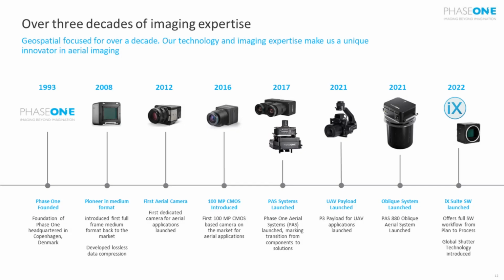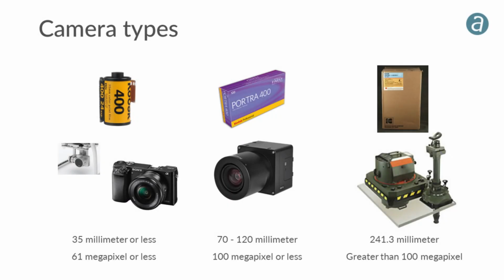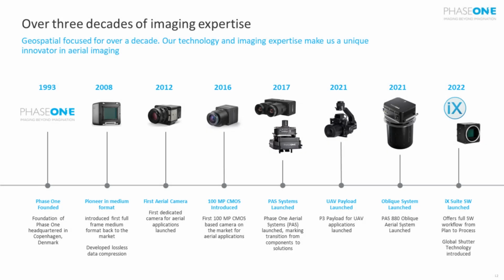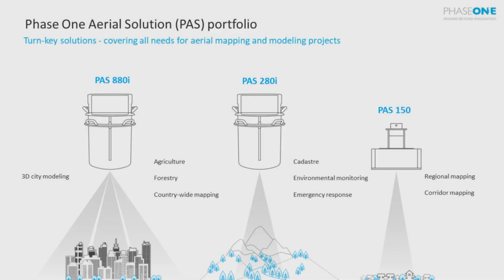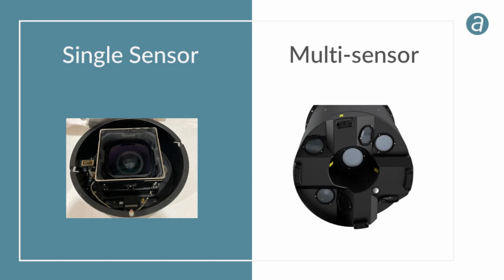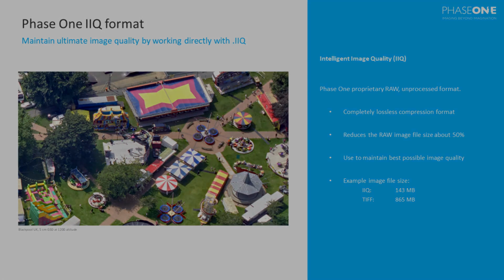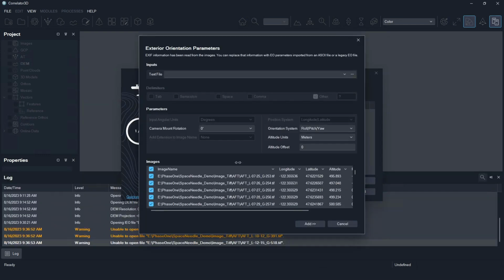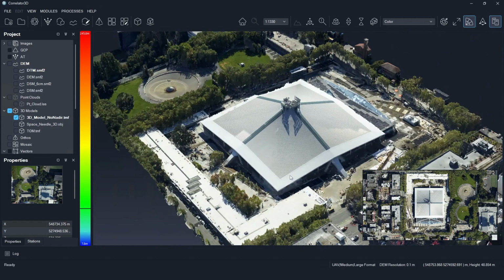Cameras on Drones and Aircraft: Is Bigger Always Better?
Hosted by Eric Andelin CP, Senior Workflow Specialist with guest speaker, Kevin Graville, System Sales Manager with Phase One.

Aerial photography continues to thrive as a tool for mapping in spite of alternatives such as Lidar. Pictures can be collected using relatively low-cost cameras and converted to mapping products through photogrammetry.  It doesn’t matter if the camera is attached to a drone or an aircraft: the post-processing remains similar. However, the type of camera, its size in megapixels, body and lens quality all play a part in the quality of the mapping deliverables. So this begs the question: what camera is best for a given project? What is the optimal sensor size to get the desired results?
Kevin Graville from Phase One, a leading company in the development of mapping cameras, joins our host Eric Andelin to discuss how camera size impacts mapping projects.

Specifically, attendees will learn about the following:
● Analyzing the different camera types and sizes available
● Understanding the factors affecting camera quality
● Selecting a camera for photogrammetry
● Processing data from any camera with Correlator3D

Chapters.

00:00 - Intro
05:00 - Topics
07:00 - Analyzing the different camera types and sizes available
12:20 - Understanding the factors affecting camera quality
23:50 - Selecting a camera for photogrammetry
48:10 - Processing data from any camera with Correlator3D